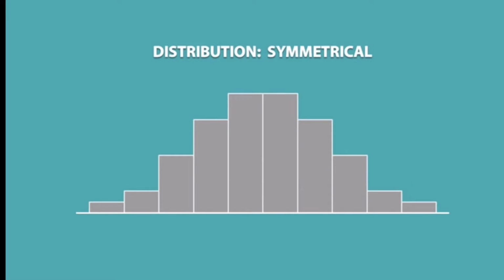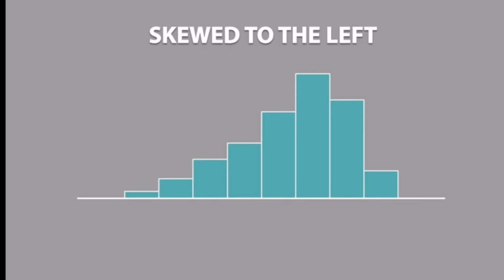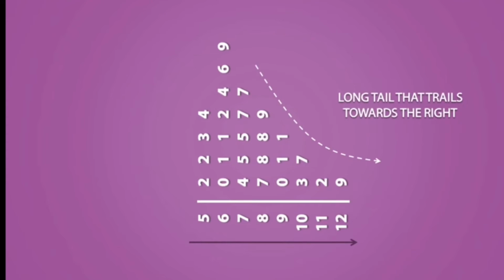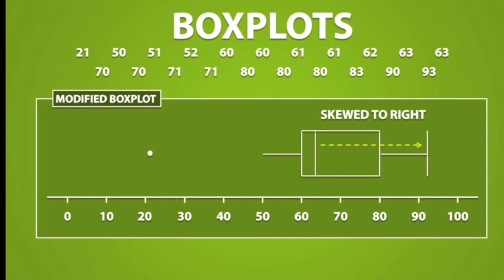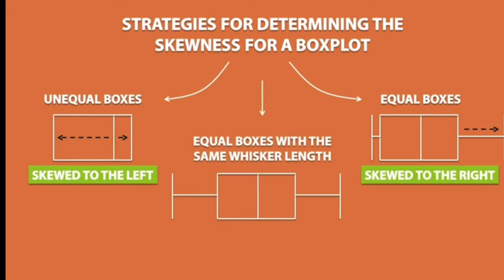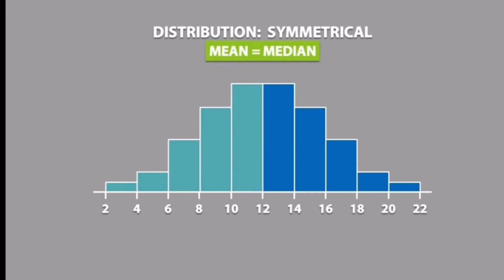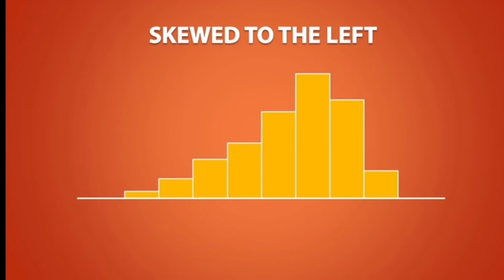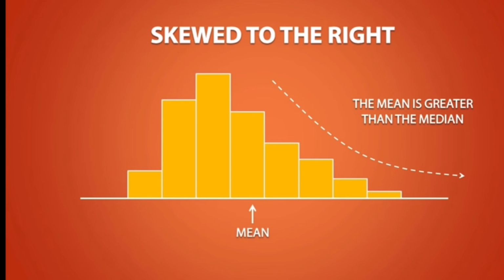SPM2021Hot topics. Skewed histogram Vs Box 📦 Plot